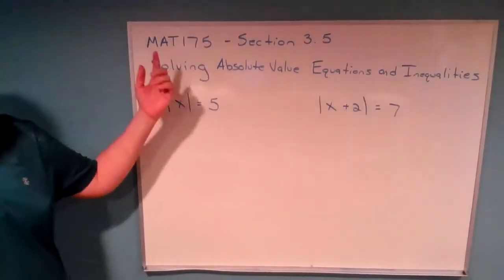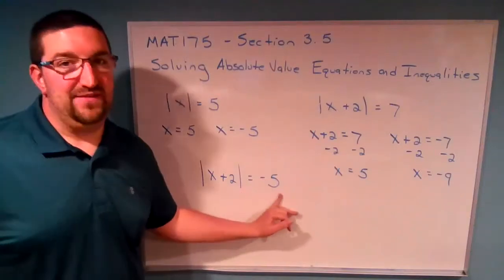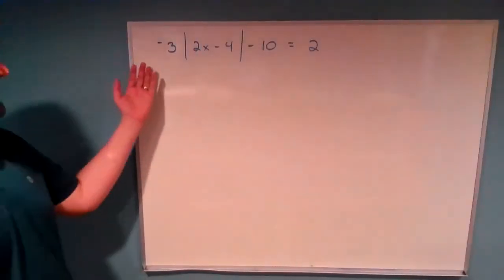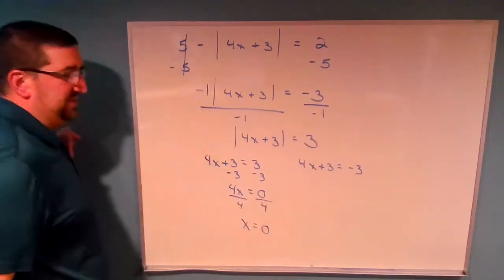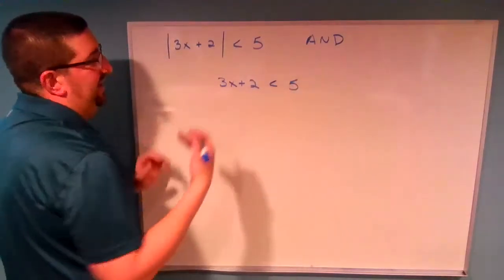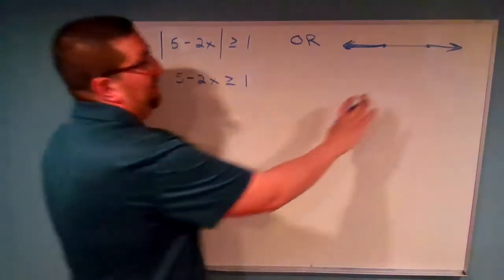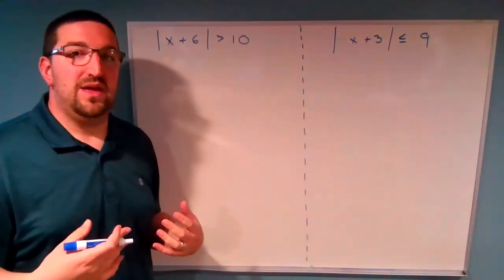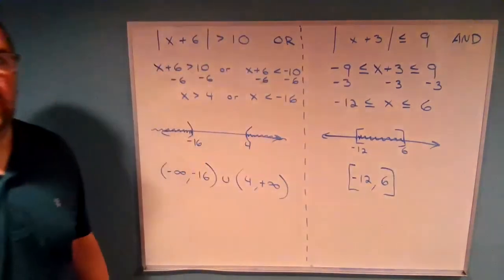MAT175 Section 3.5: Solving Absolute Value Equations and Inequalities